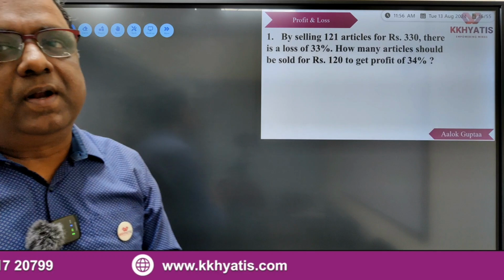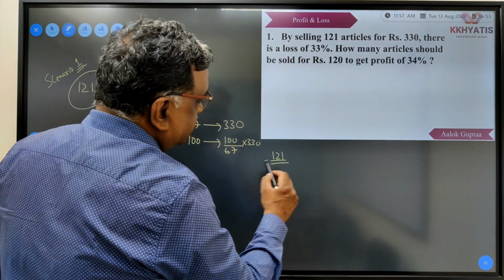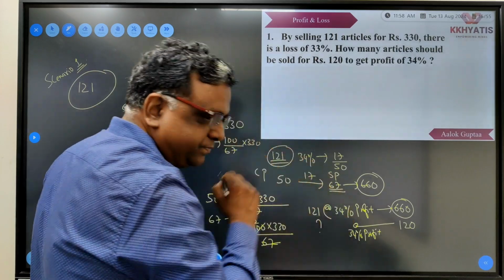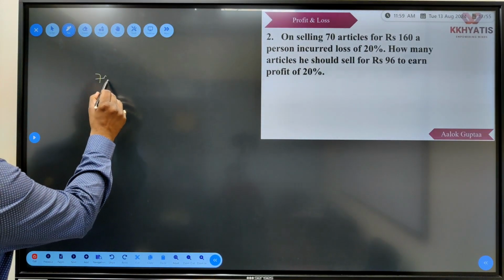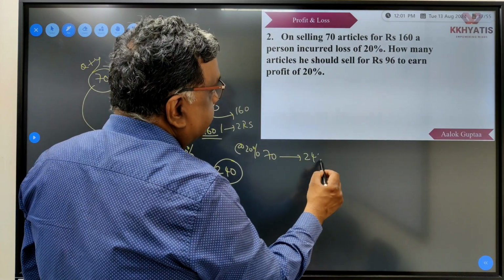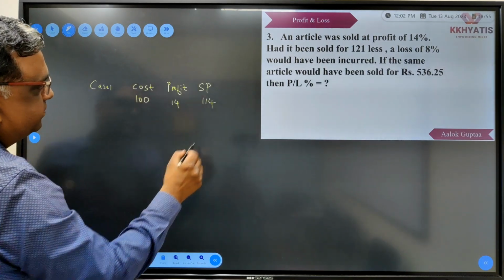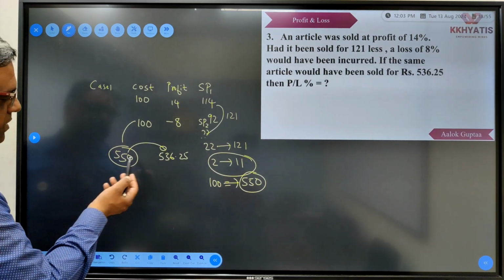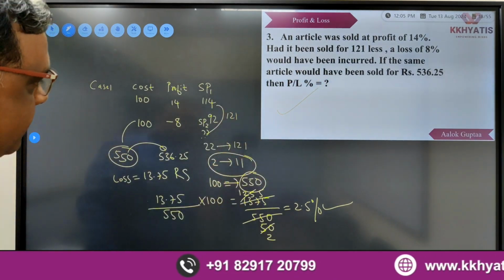Concept 02 : Question based on When Purchase Qty & Selling Qty are Different - Part 01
Welcome to an insightful lesson on Profit & Loss with Aalok Guptaa, the Maths Wizard!

Welcome to Concept 02 of our series, where we tackle questions involving different quantities for purchase and selling. In Part 1 of this exploration, we focus on understanding the implications and calculations when the quantities purchased and sold are not the same. This video is designed to help you master these concepts with clear explanations and practical examples.